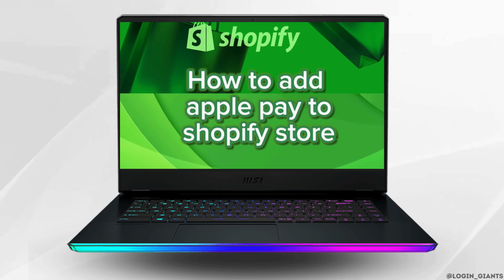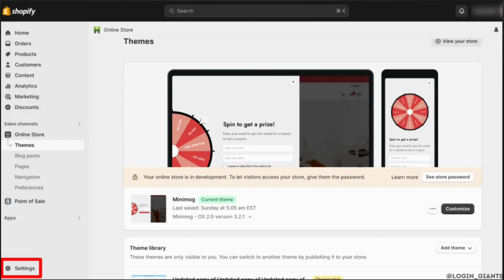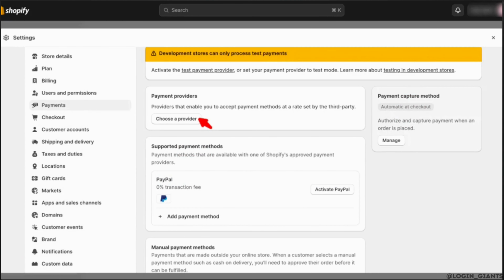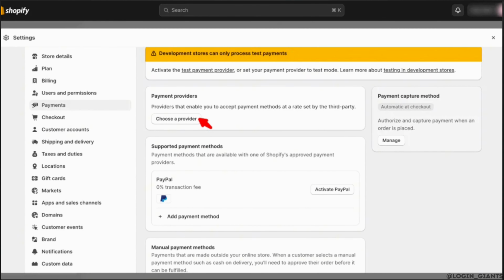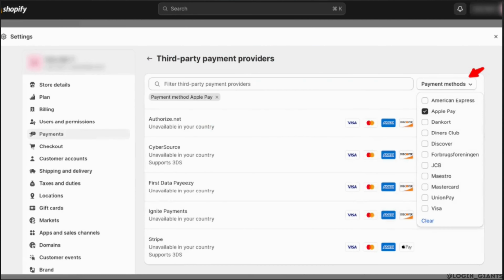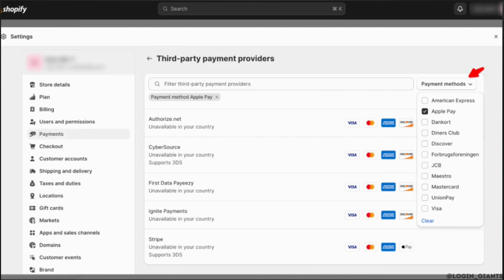How To Add Apple Pay To Shopify Store - (Simple Tutorial)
💳🍏 Adding Apple Pay to Shopify Store: Simple Tutorial

Interested in offering Apple Pay as a payment option in your Shopify store? Our simple tutorial provides step-by-step instructions on how to add Apple Pay to your Shopify store. Follow these straightforward steps to enhance the checkout experience for your customers and provide them with a convenient payment option.

In this tutorial:
0:00 - Introduction
0:05 - How To Add Apple Pay To Shopify Store - (Simple Tutorial)

Follow our guide to seamlessly integrate Apple Pay into your Shopify store, ensuring a smooth and hassle-free payment process for your customers.